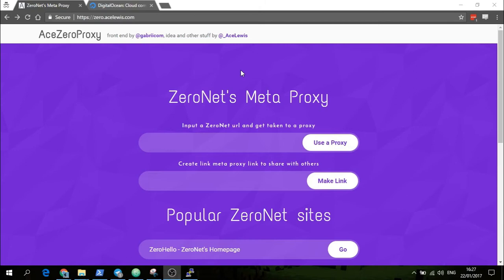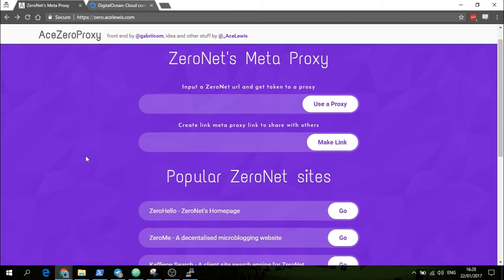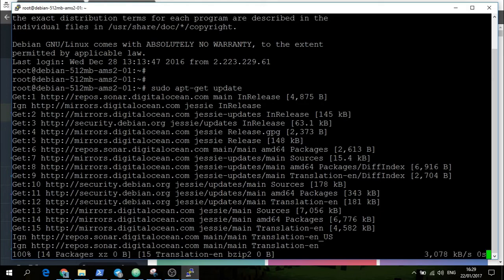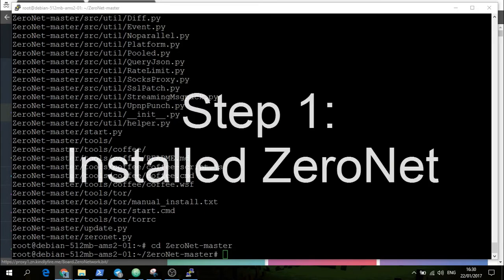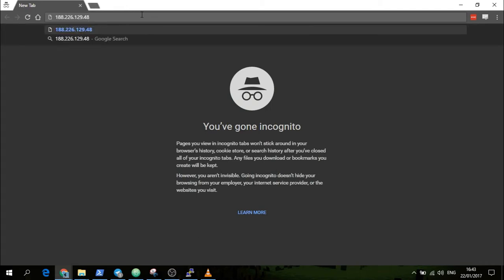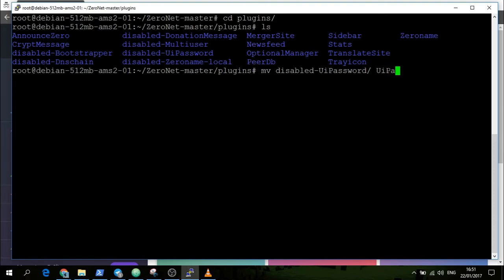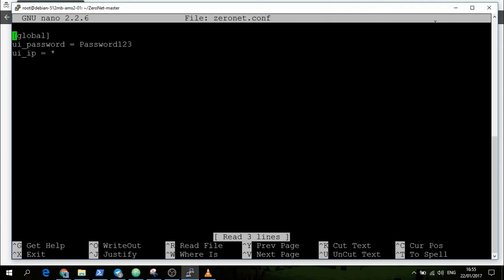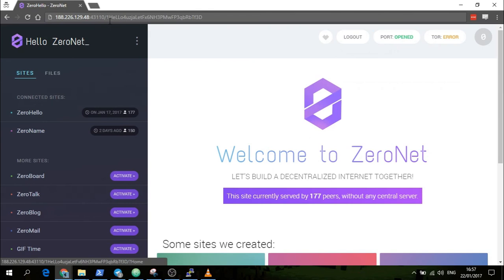How to Create a Private ZeroNet Proxy (for Phones, only for yourself)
In this video I will show you how to create a private ZeroNet proxy for personal use. You can't currenlty install ZeroNet on your phone so this is the way to browse ZeroNet using your phone.

If you want to create a public ZeroNet proxy for anyone to use then you can just